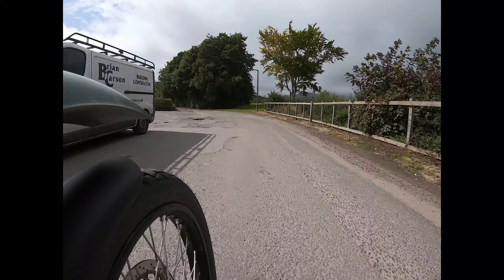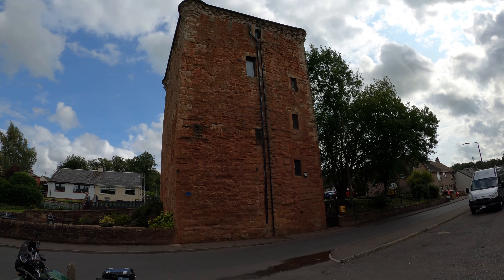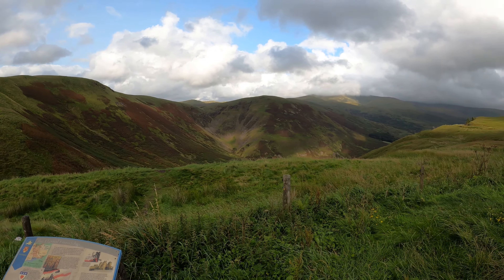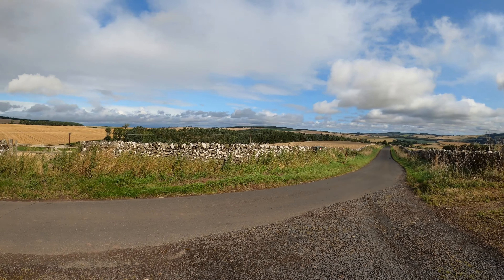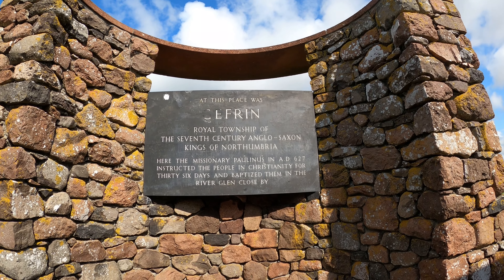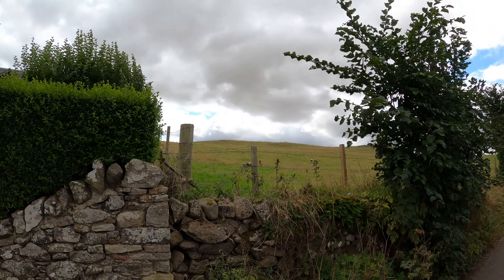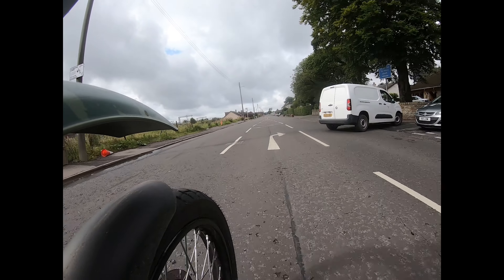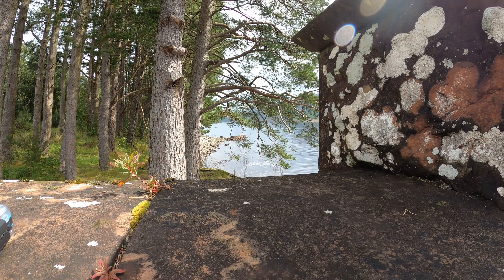Round Britain Rally, ninth trip, ten landmarks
This is the first part of my ninth and final trip on the 2023 Round Britain Rally.  In this video I have ten landmarks for you.  After this there are only nine more landmarks left.
This video's landmark list
LM10  Cumbria 2
LM57  Dumfries and Galloway 1
LM55  Ayrshire
LM58  Dumfries and Galloway 2
LM56  Borders
LM32  Northumberland
LM65  Lothian East
LM64  Lanarkshire
LM68  Stirling
LM54  Argyle and Bute